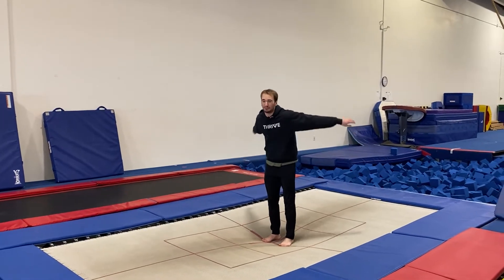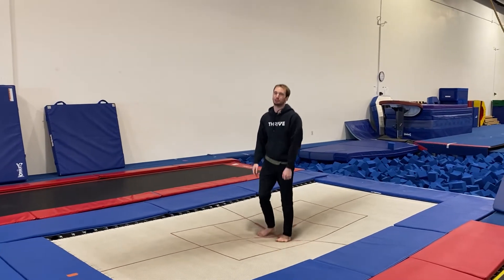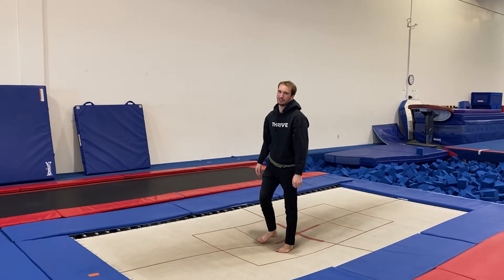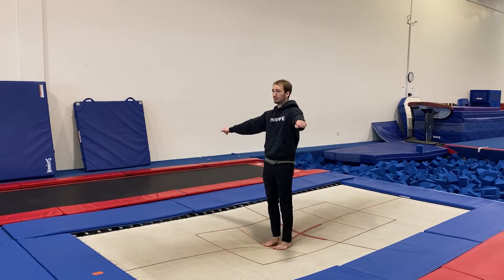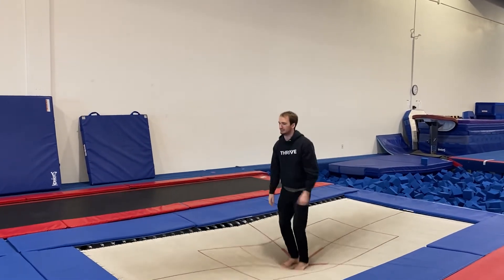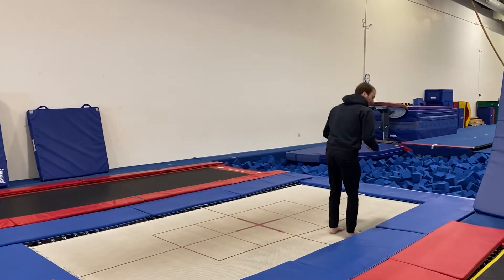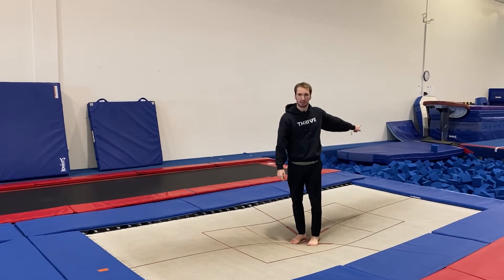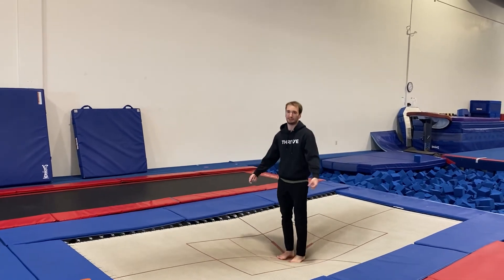Backdrop Full Turn on a Trampoline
Have you seen this on a Trampoline before? Learn fun ides with Coach Cooper